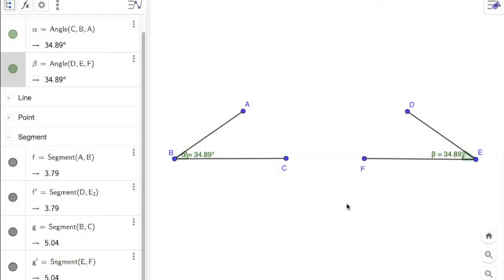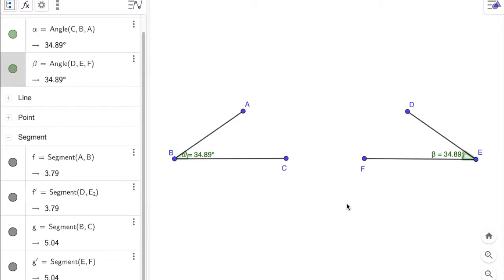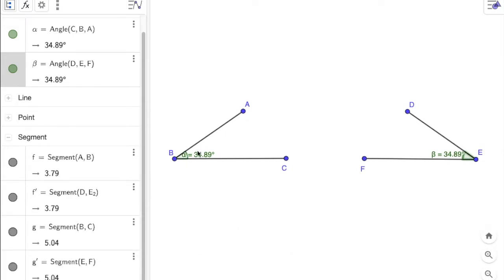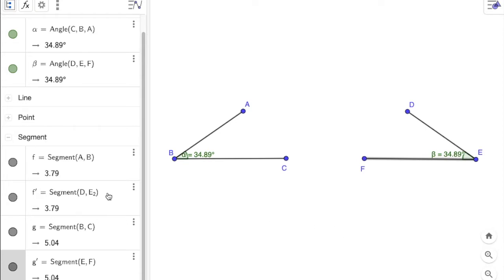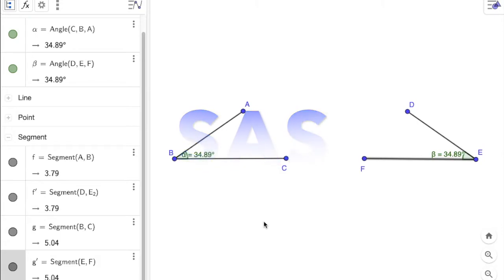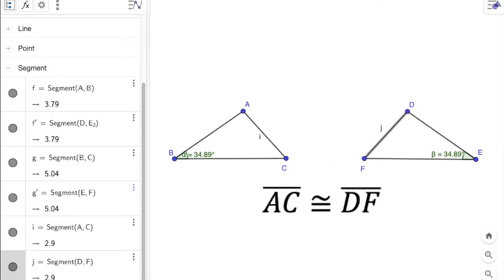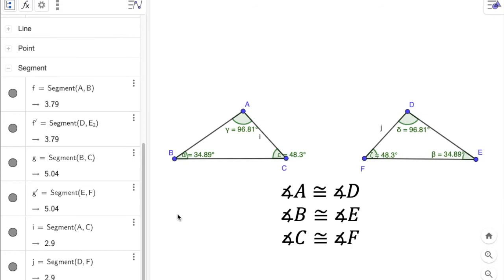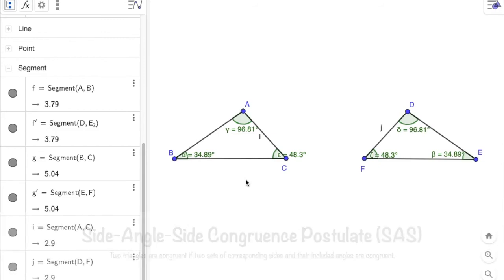Unit 2 - Triangle Congruence - SAS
Mr. Cistaro discusses the SAS Congruence Postulate.  This postulate shows that when two triangles possess a pair of corresponding sides that are congruent, if the included angle is congruent -- the triangles must be congruent.